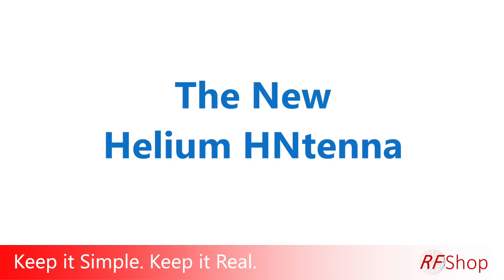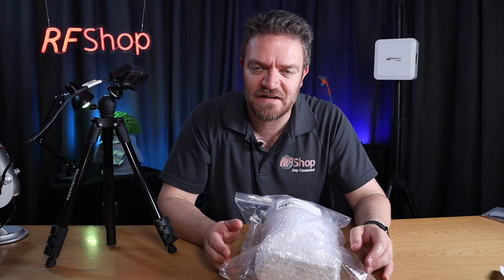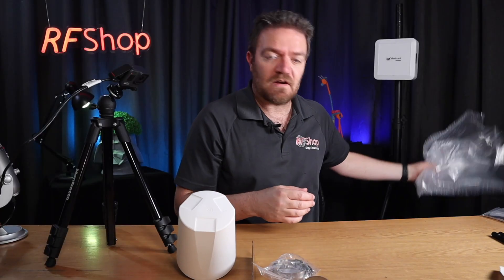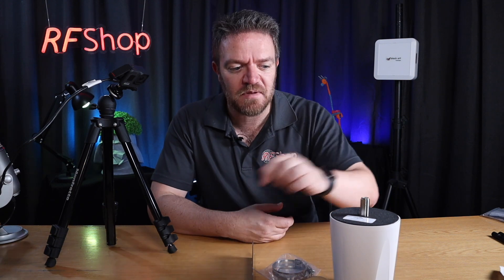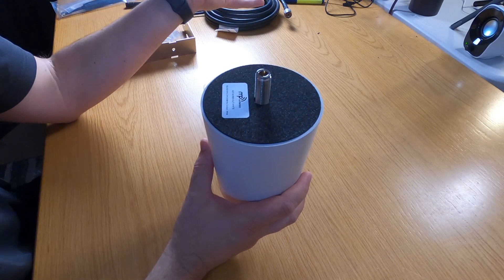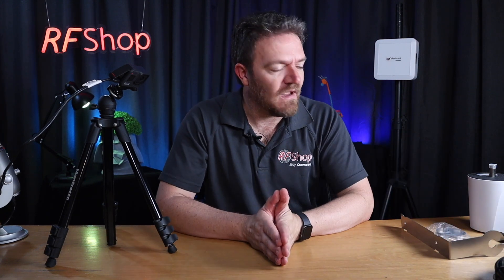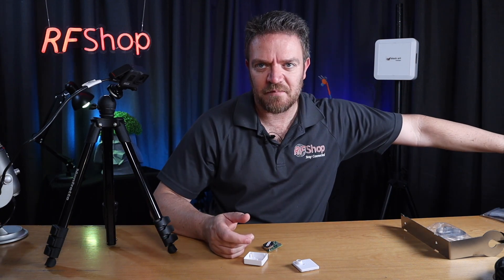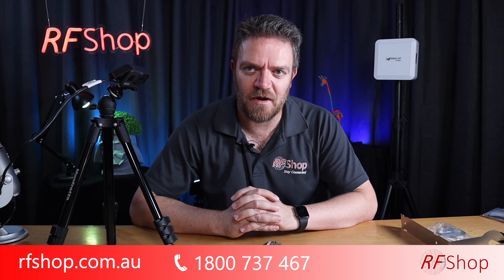Is the low gain HNtenna going to work for my Helium setup?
Helium miners in the US and Europe have had this antenna available for a while. We just got it to Australia and are now selling it at RFShop

We have made a handy kit on our website, where you can buy the antenna and any extra cables you may need.

In this video we explain how to upgrade helium antenna using the HNtenna example, by offering an overview of the specifics of the (new to Australia) HNTenna.
Why it works well for all IoT applications, even with a low gain.
We love that this helium mining antenna it is multipolarized.